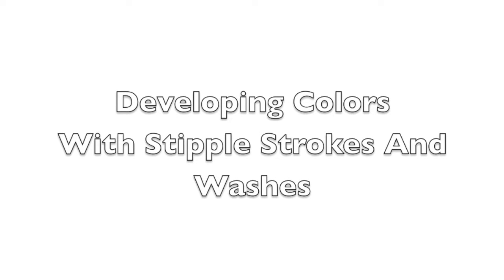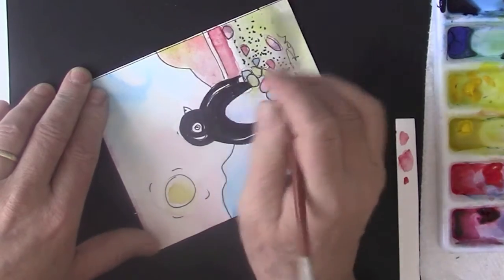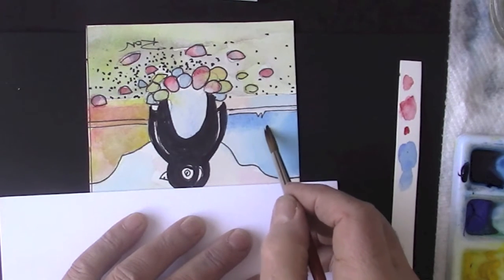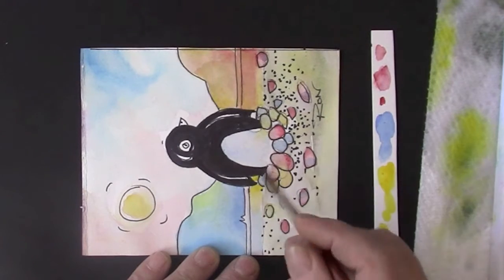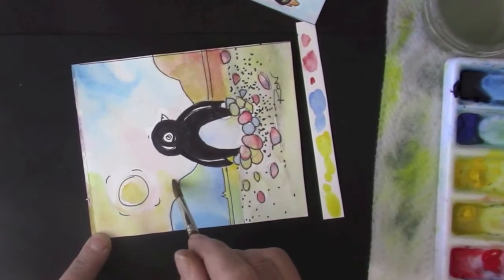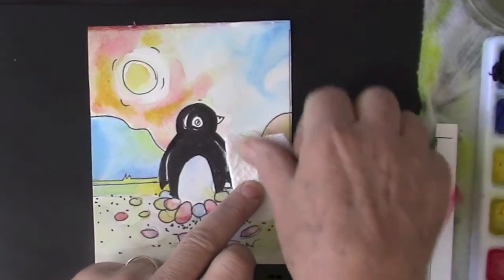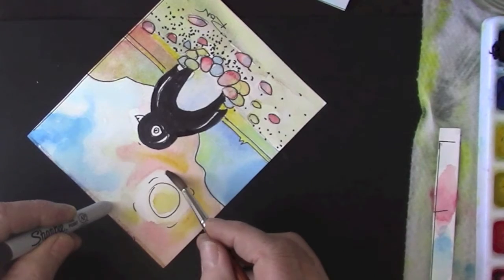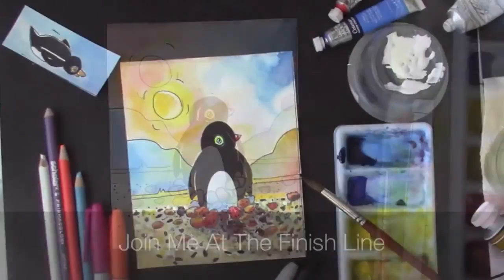How To Add Details To Your Watercolor Penguin.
Find out what you need to know To Add Details To Your Watercolor Penguin. Follow Ron Mulvey in this 3rd in the 'Penguin Chronicles' as he shows you how illustrators add details to start making their illustration 'POP'. Ages 8 and up will benefit from watching and doing.